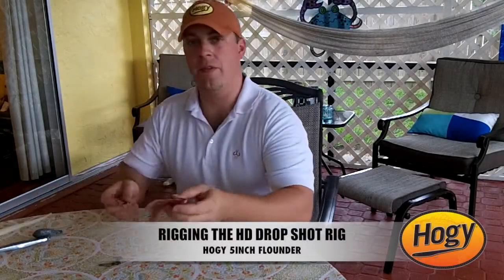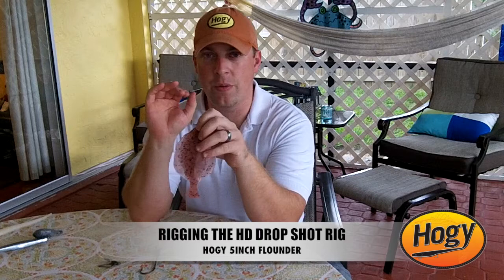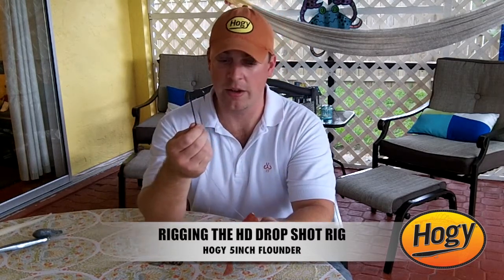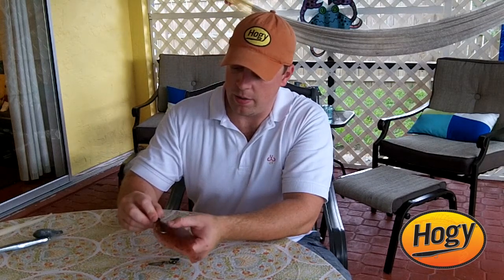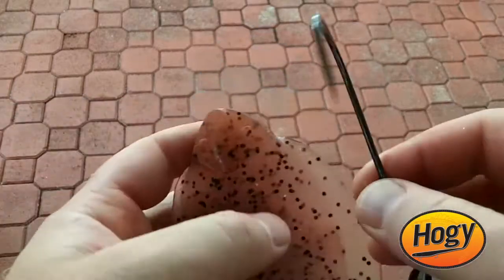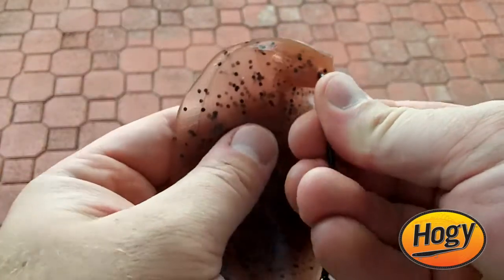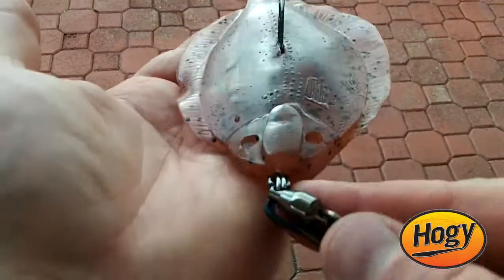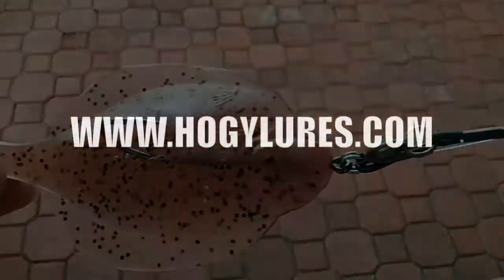How To: Rigging A Saltwater Drop Shot Rig With Hogy® Flounder Jigging Lure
This quick video shows the simple steps to rigging the Hogy 5-inch Flounder Lure on our 11/0 HD Drop Shot Rig. This is an excellent deep water jigging presentation for cod, haddock, stripers, grouper and snapper.

Captain: Capt. Ross Gallagher
Technique: Deep Sea Bottom Fishing
Lure Used: Drop Shot Rig/Hogy Flounder Softbait